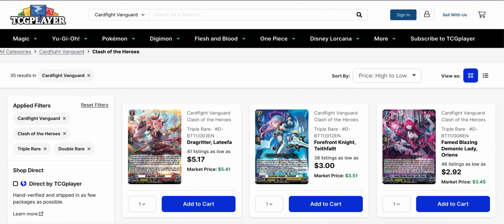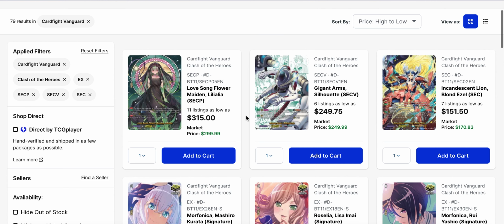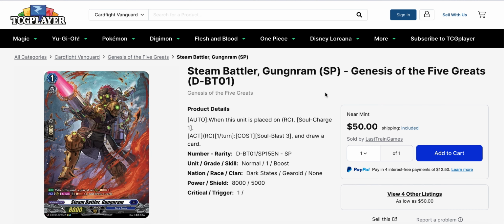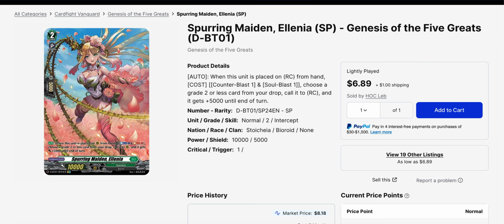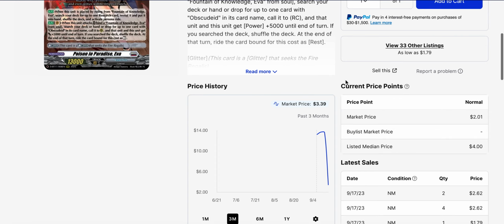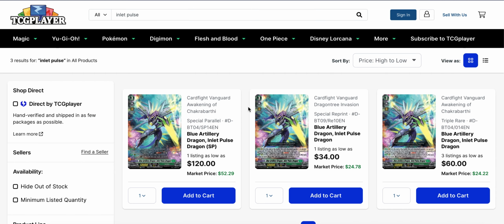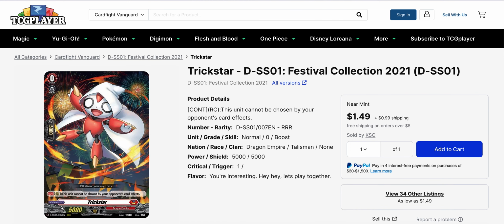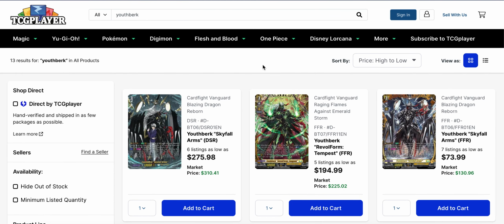Cheap New Stuff And Rising Old Stuff! Cardfight Vanguard Market Watch D FORMAT!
Hey guys!

Here's a new market analysis over set 11, and more rising cards from the anime!  On top of that we'll be looking at the other "dress" units.